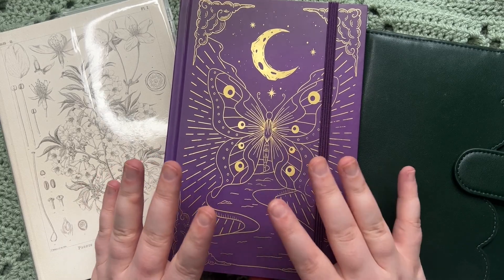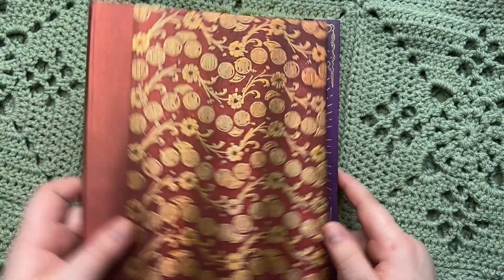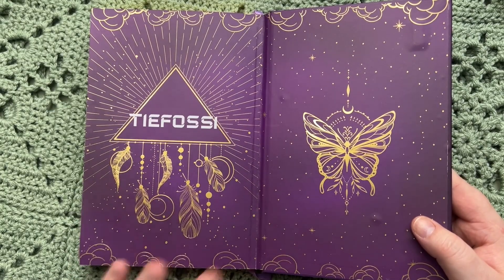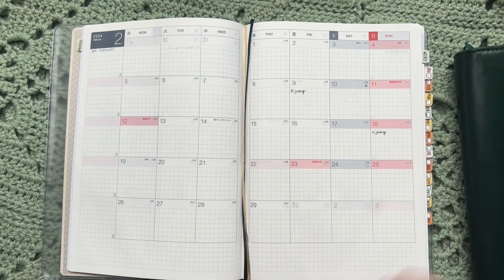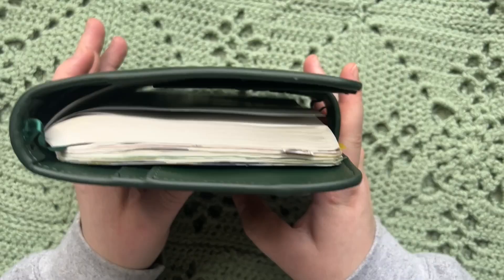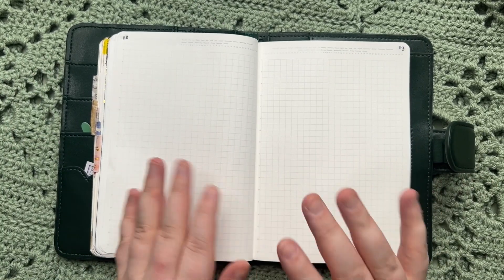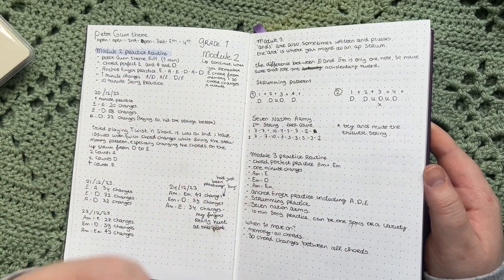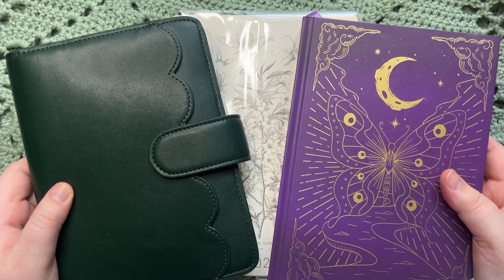My 2024 Commonplace Book, Journal & Planner System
In this video:
→ Tiefossi Journal (Amazon link, cheaper there right now!)

Chapters:
0:00 - 0:46 intro stuff
0:46 - 4:59 Commonplace book
4:59 - 7:40 Hobonichi Cousin HON
7:40 - 12:05 'Mess' Journal
12:05 - 14:06 Hobby Tracking
14:06 - 16:23 Commonplace Book Index
16:23 - 16:34 Final words